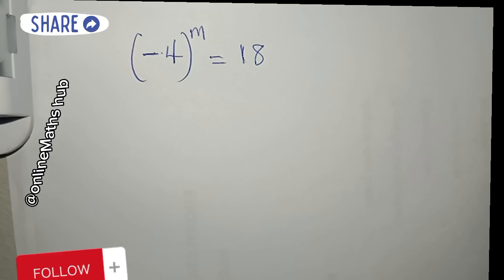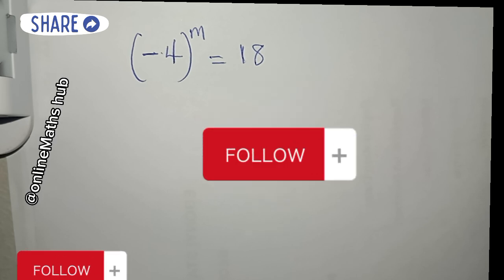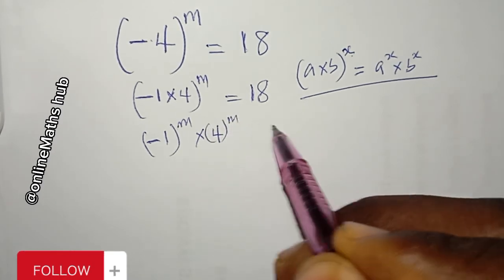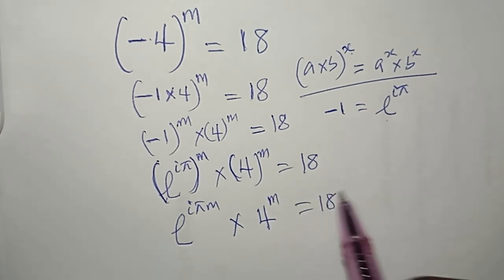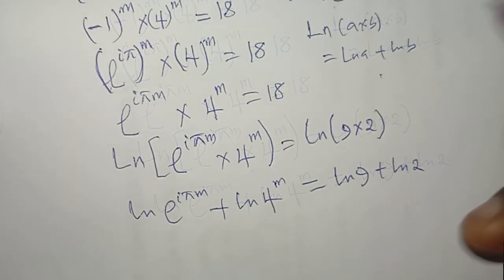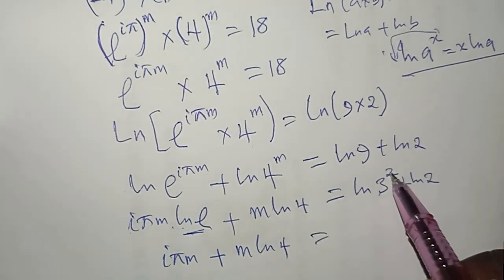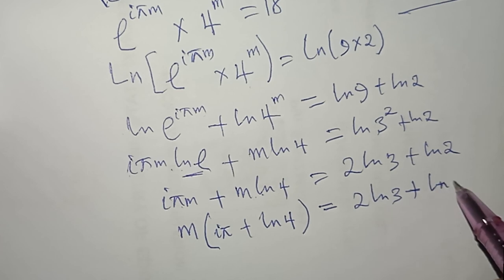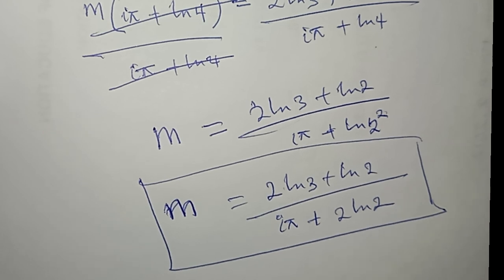Solve This Crazy Exponential Equation to Prove Your Math Skills | Olympiad Maths💨